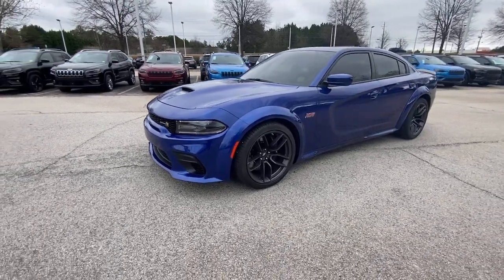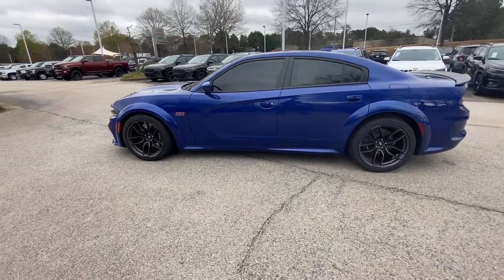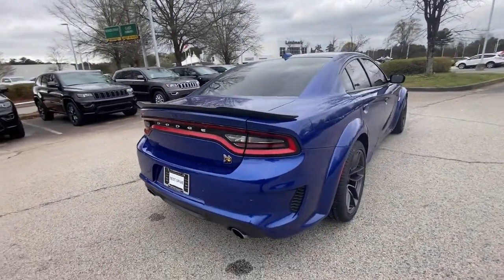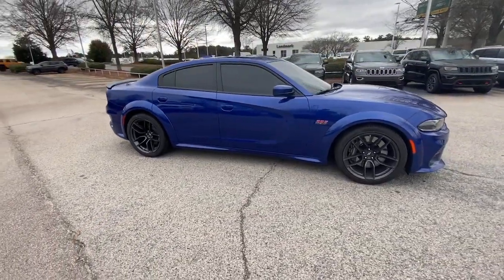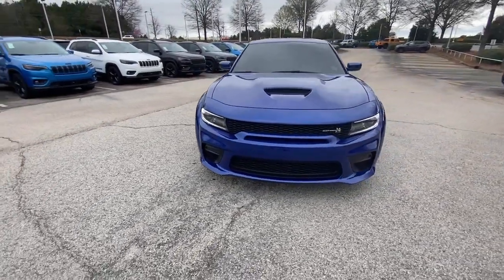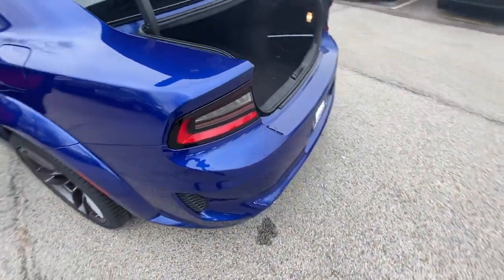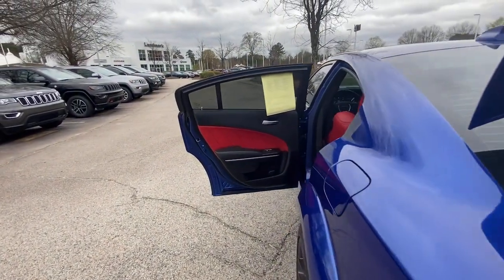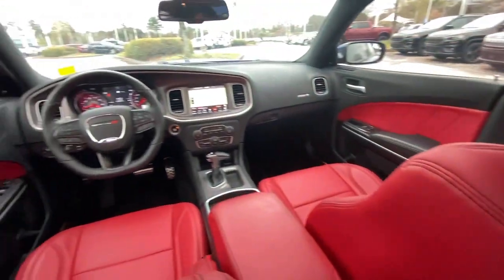2020 Dodge Charger Morrow, Stockbridge, McDonough, Atlanta, Decatur, GA M88000A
Indigo Blue Used 2020 Dodge Charger available in Morrow, Georgia at Landmark CDJR of Morrow. Servicing the Stockbridge, McDonough, Atlanta, Decatur, GA area.
2020 Dodge Charger Scat Pack Widebody - Stock#: M88000A - VIN#: 2C3CDXGJXLH185719